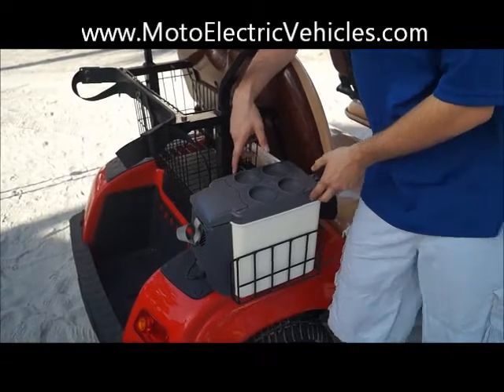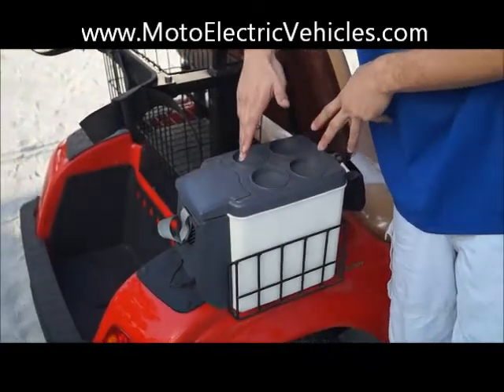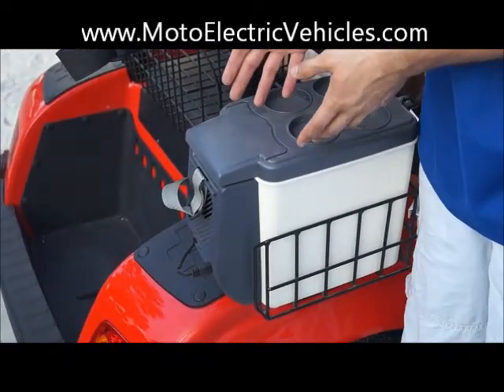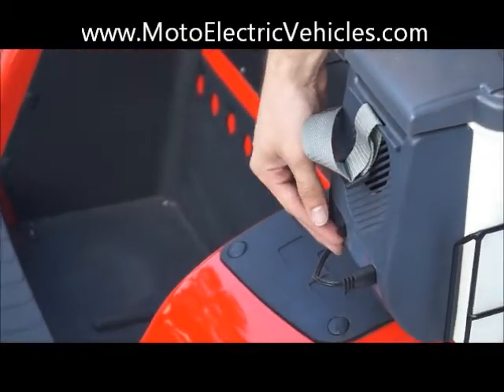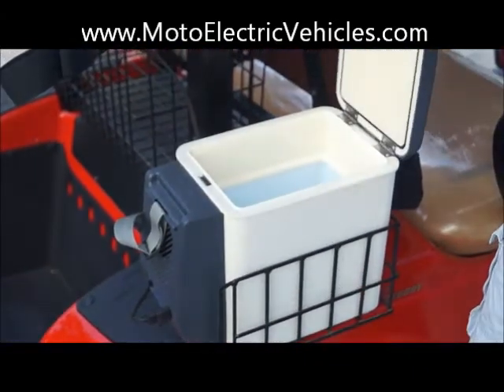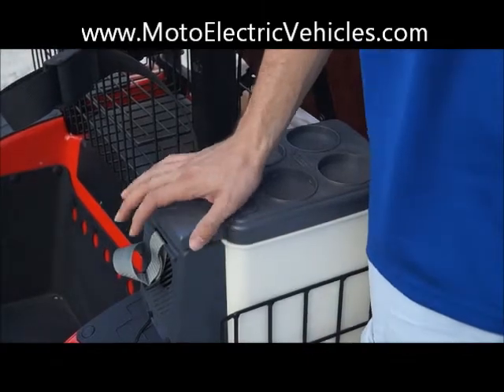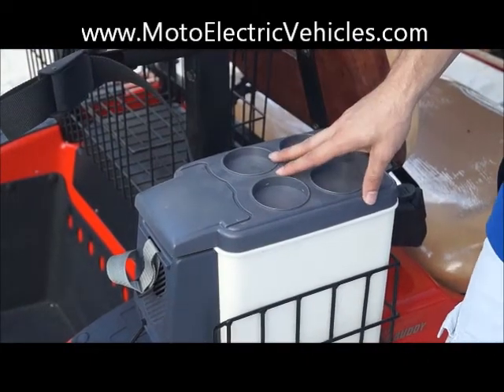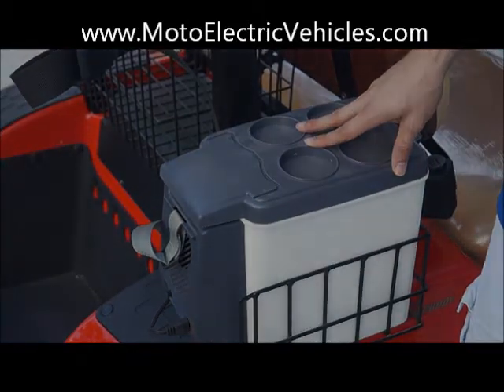Golf Cart Cooler | Thermo Cooler from Moto Electric Vehicles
Brett Jackrel reviews the Moto Electric Vehicle Thermo Cooler that will keep drinks HOT or COLD and is 100% electric! These units are standard on all of our citEcar Street Legal Golf Carts but can be bought as an option on any of our low speed vehicles or Electric People Movers!